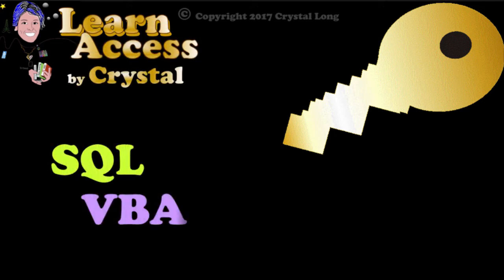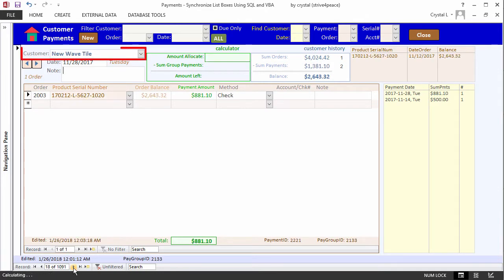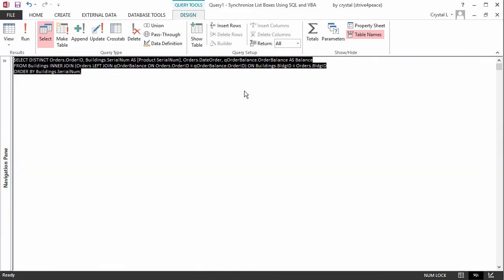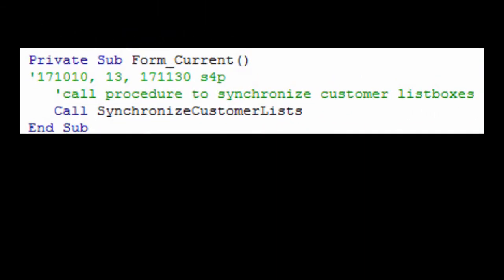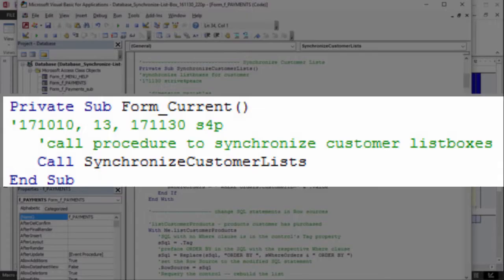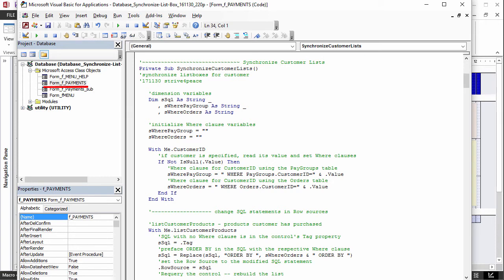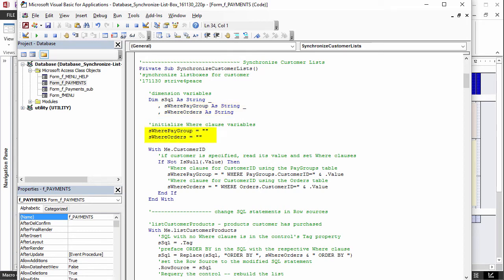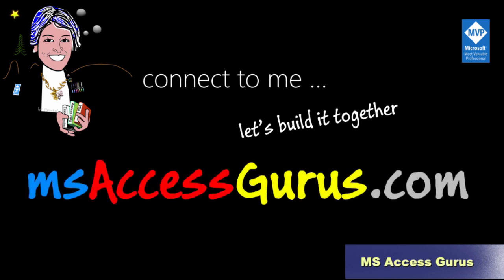Synchronize List Box in Access using SQL and VBA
Armed with a little knowledge of SQL and VBA, many doors open to cool things like synchronize a list box to display data relevant to other information on a form.  If you have never written code or looked at an SQL statement before, no problem! ...  give it a chance.

A list box has many similarities to a combo box such as Row Source, Column Count, Column Widths, and Column Heads. The Width of a list in a combo box is List Width; in a list box, it is the same as the control Width.

As the customer changes, VBA runs to add criteria to the SQL statement for the list box. SQL is what a query stores to know what data to get, where it comes from, and how to sort.  SQL is Structured Query Language.  Don't let the acronym intimidate you.

An SQL statement is simply a standardized way to get information from database tables. It specifies what to show (Select), and where data comes from (From). Optional clauses include criteria (Where), and how to sort (Order By).  The basic syntax for an SQL statement is:
SELECT fieldlist
FROM tablename
WHERE criteria
ORDER BY fieldlist;

To get an SQL statement into the Row Source of a combo box or list box, you can: (1) Make a query to show what you want, switch to SQL view, and copy the SQL statement, or (2) click in a control's Row Source property, then on the Builder button (...), specify what you want in the query builder, then save, and close the builder, or (3) write the SQL yourself.

To make the demonstrated code work, copy the resulting SQL statement from the Row Source to the control's Tag property (bottom of Other tab on property sheet). Tag is not used by Access; it is a place where you can put whatever you want. In this case, it will store the SQL statement with no Where clause for each respective control.

When the customer changes, VBA reads the customer to construct a Where clause. Both list boxes have a source with CustomerID (Long Integer).  For the customer products, CustomerID is in the Orders table. For the payments, CustomerID comes from the PayGroups table.
When the focus moves to a record, it becomes the current record, and the form Current event happens.  On the property sheet, this is called On Current and can be set to a macro name, a function name, or [Event Procedure].

The shortcut key to launch the Builder is Ctrl-F2.

The code shows how to use the control (With) to read the Tag (saved by developer) to get the SQL statment without criteria, add criteria, replace the Row Source with the new SQL statment, then build the list to show the latest data.

See how to create code behind the form, and how to call one procedure from another. Learn line-by-line what is happening.  This knowledge will propel you to a new level, and raise the bar on database applications that you build.

crystal

Free 100-page book that covers essentials in Access

connect to me, let's build it together